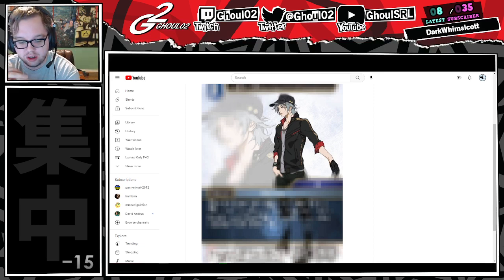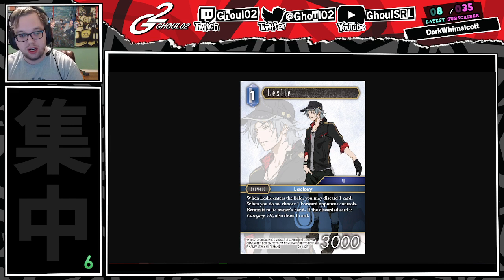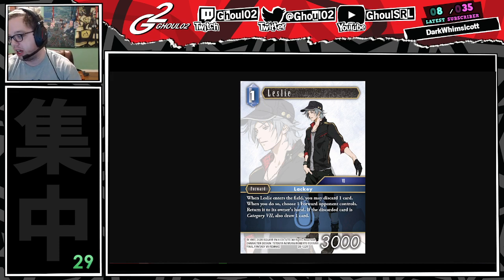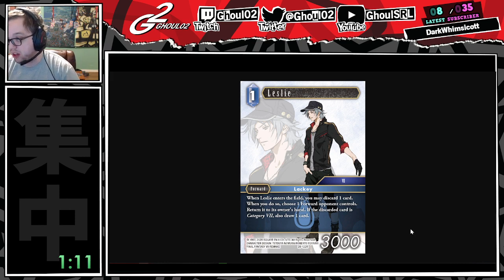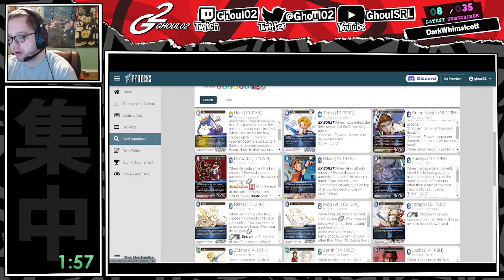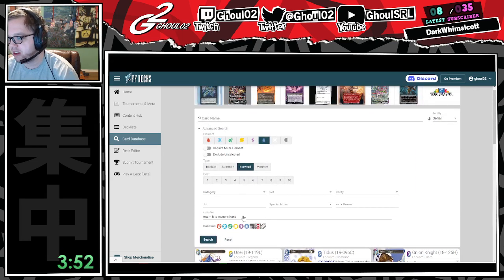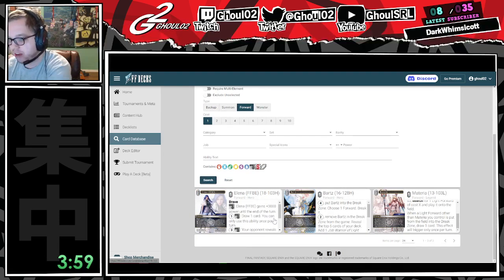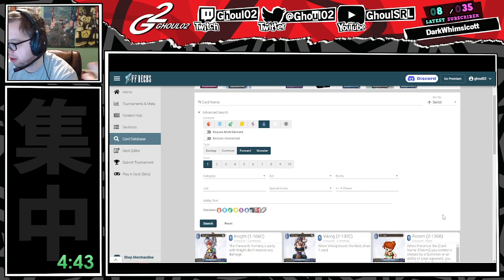Dawn of Heroes Spoiler (Final Fantasy TCG)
Thanks for coming by if you're new here. I tend to talk competitive FFTCG, review deck lists, build my own. I also stream on Twitch, usually speedrunning and casual gaming but I do also stream FF content there.